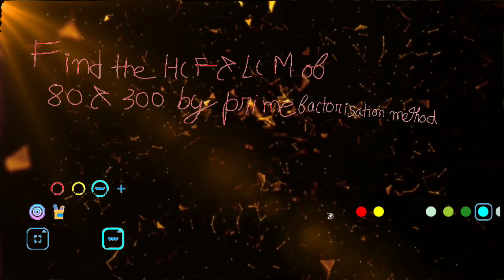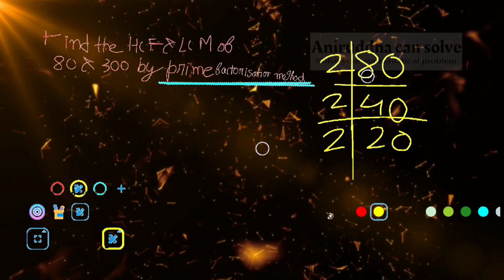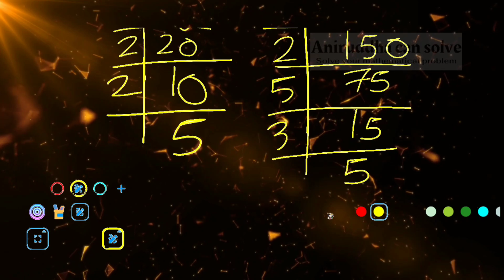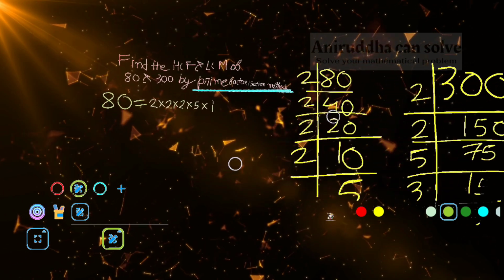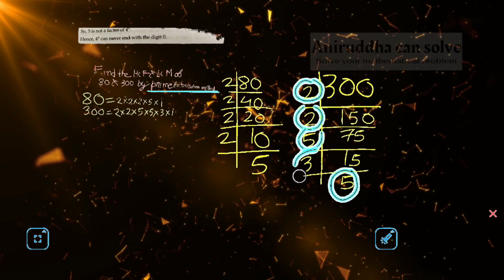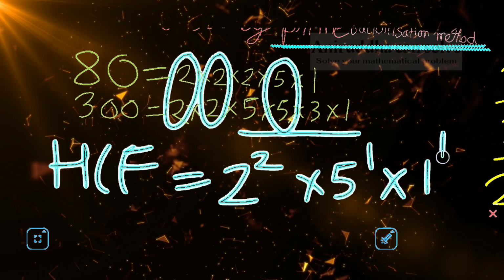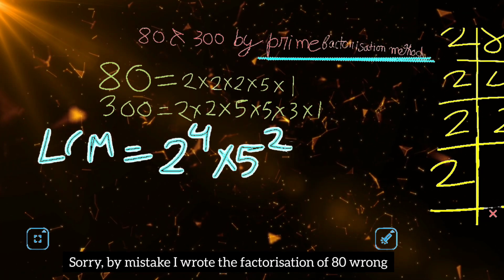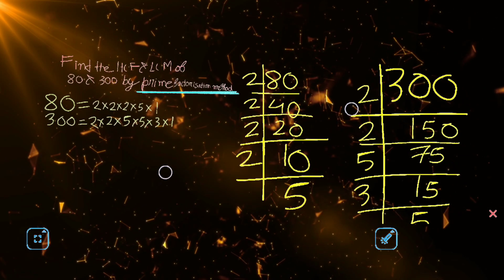Real number class 10 | lec 14 | Application of fundamental theorem